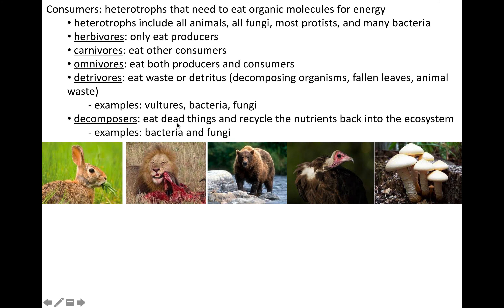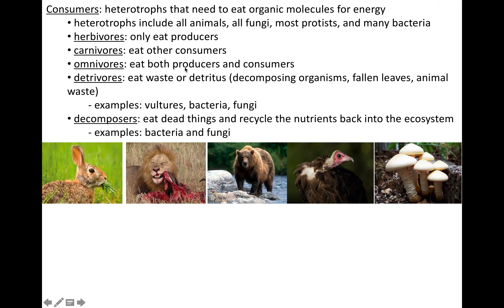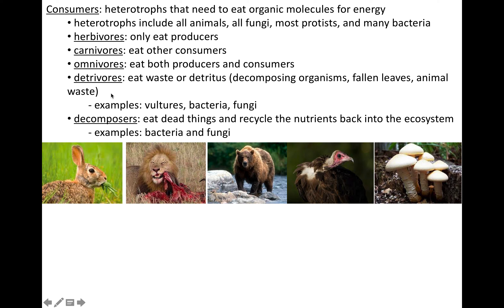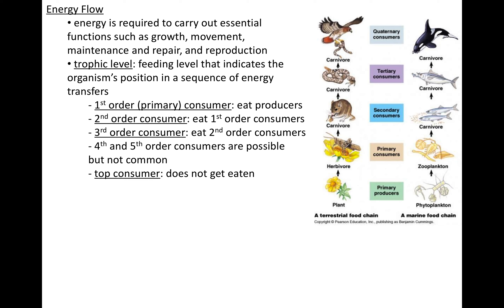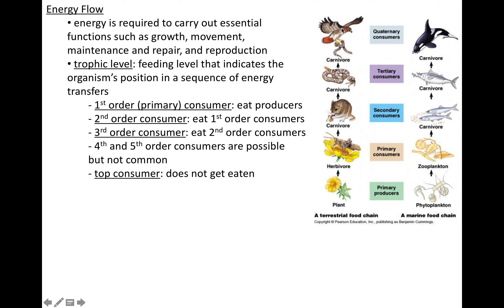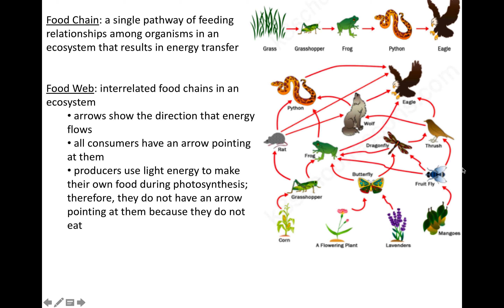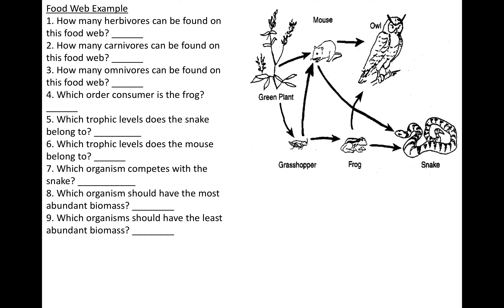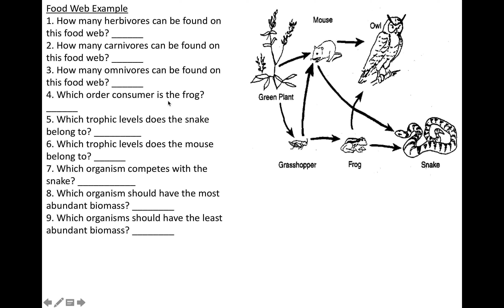Ecology Notes Part 3